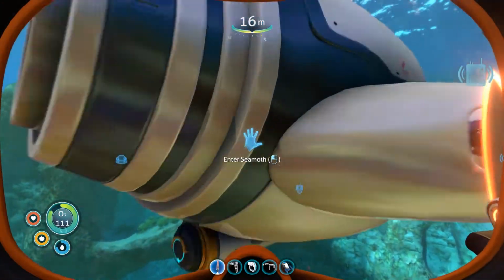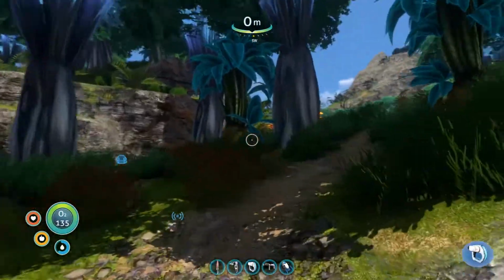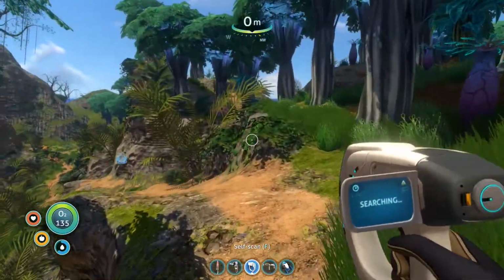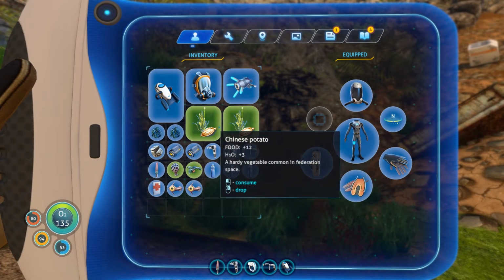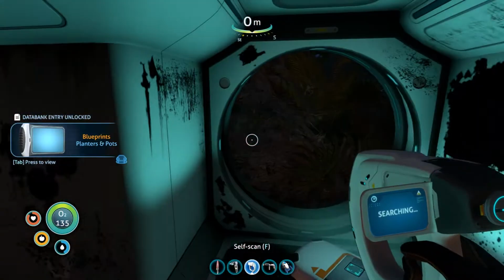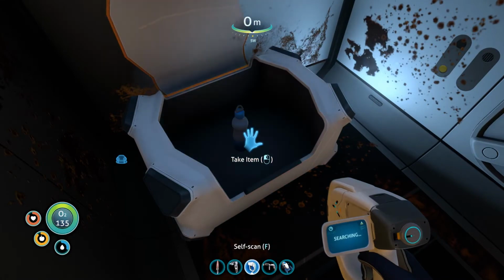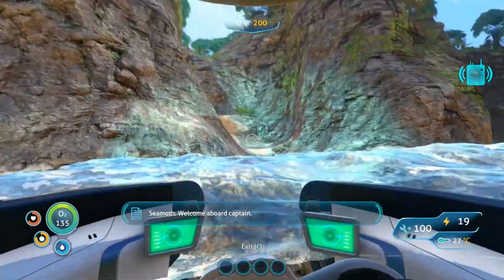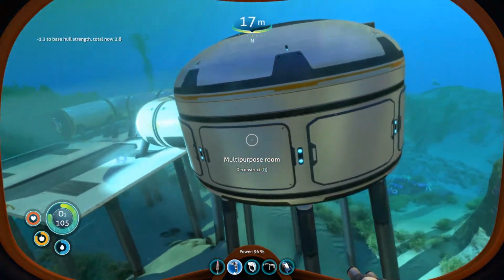Subnautica Tutorial #7 - Dry Land! Multipurpose Room! And More!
Here's another Intermediate Tutorial for Subnautica, where we explore the clue from LifePod 19 for DRY LAND.  Along the way we find lots of cool stuff, including the Multipurpose Room!  During this tutorial I use the word "beautiful" at least a half-dozen times.